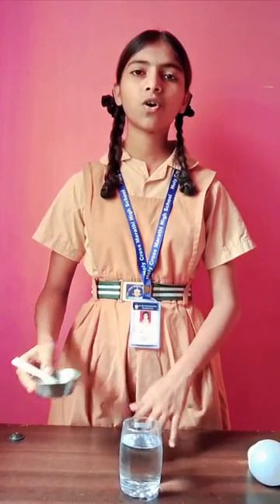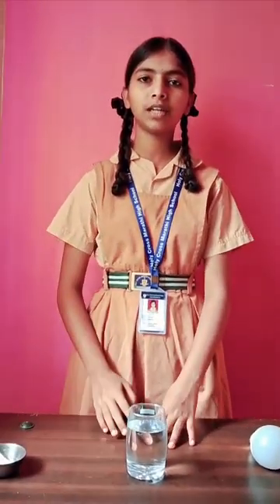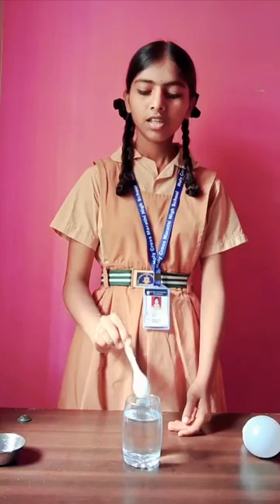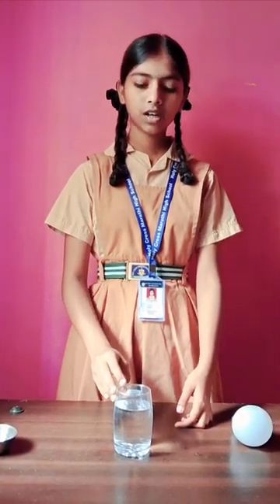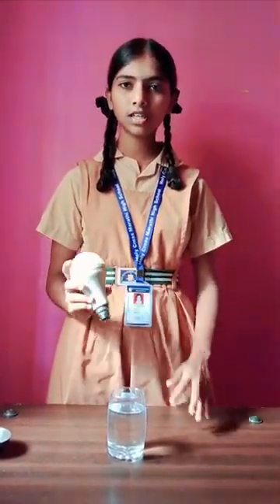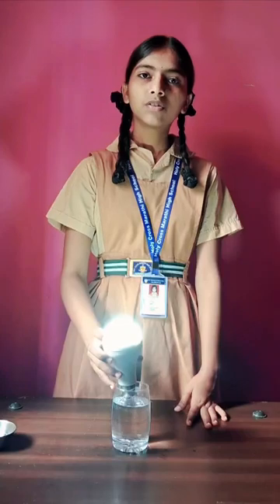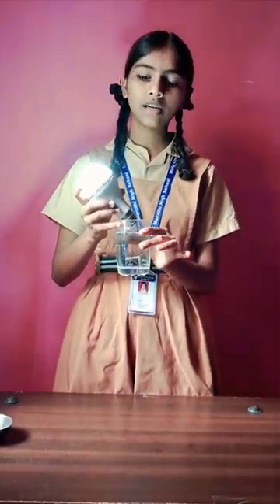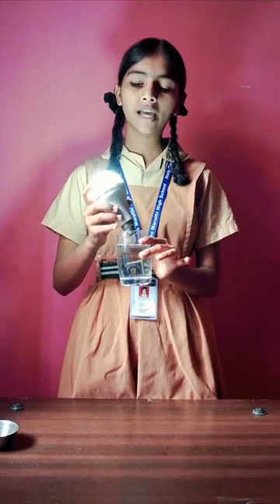No Electricity? No Problem! Salt Water Power to the Rescue 💧💡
A 9th standard student proves that even salt water can light up lives! 🌊✨
This eco-friendly science project shows how renewable ideas can solve real problems faced by people in rural and coastal areas. 💧💡

Using simple materials like salt, water, and metal plates, this experiment generates clean electricity — showing that even small ideas can make a big difference. ⚡🌿

Let’s inspire more young minds to think green, stay curious, and innovate for a better, brighter future! 🌍💚